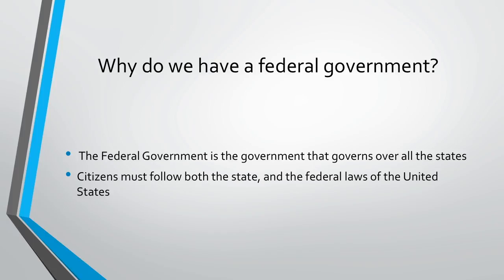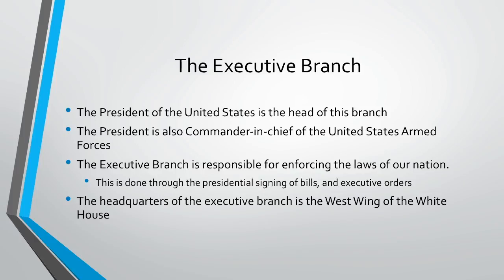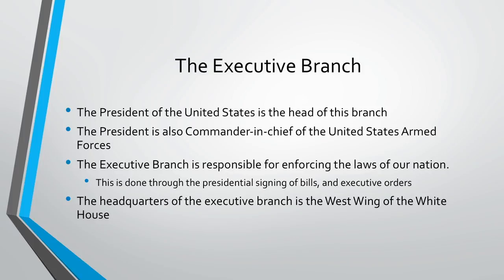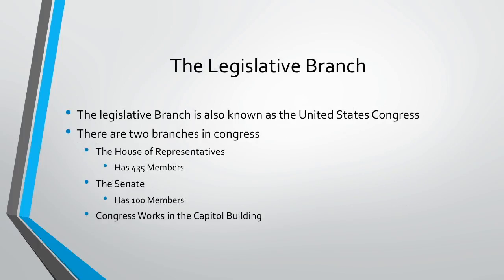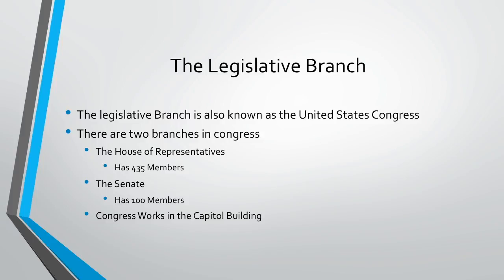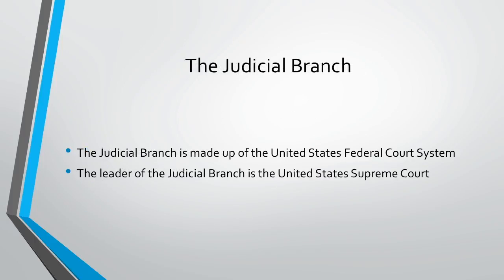3 Branches Intro Video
This video is an introduction to the 3 branches of the United States Federal Government.